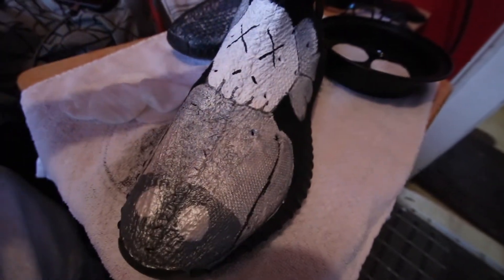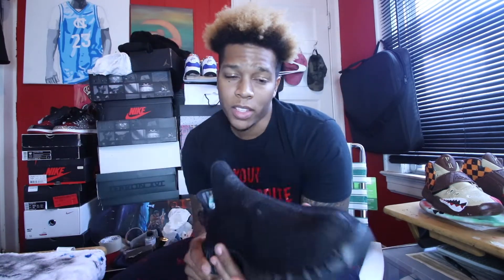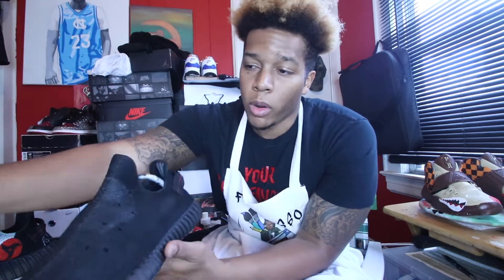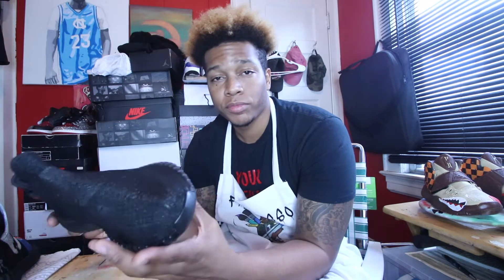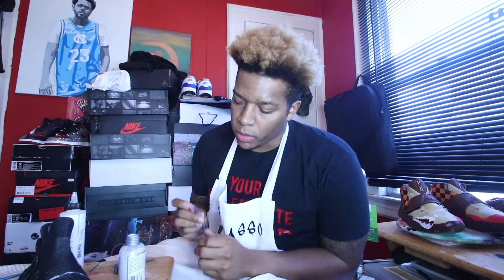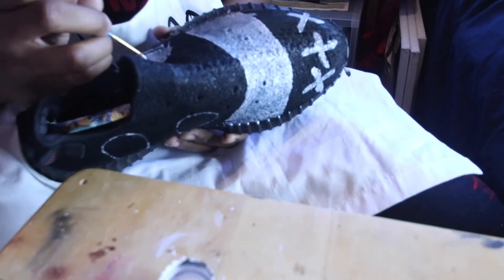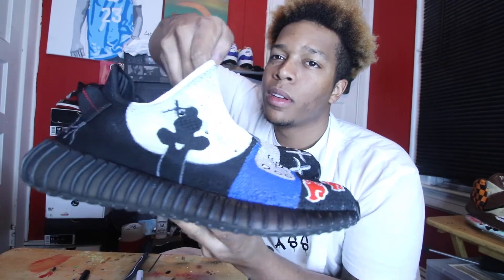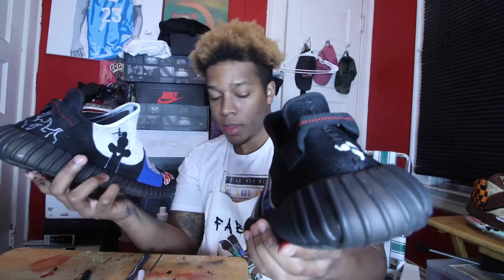CUSTOM YEEZY 350 SASUKE X ITACHI ANIME CUSTOM (DIY)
NARUTO IS 1 OF MY TOP ANIMES AND HERES 2 OF MY FAVORITE CHARACTERS